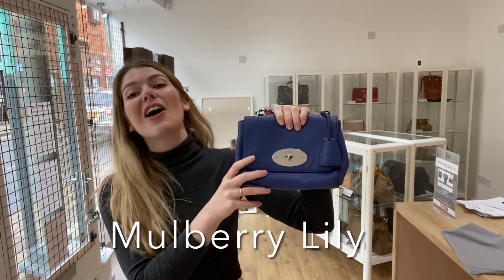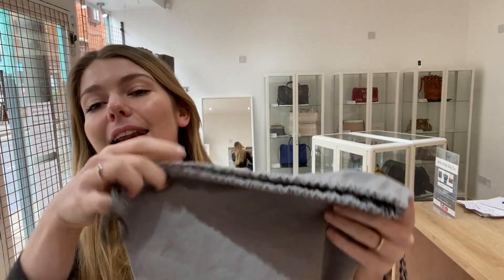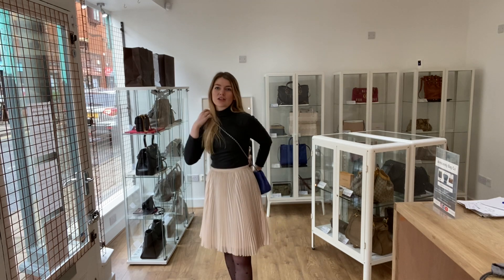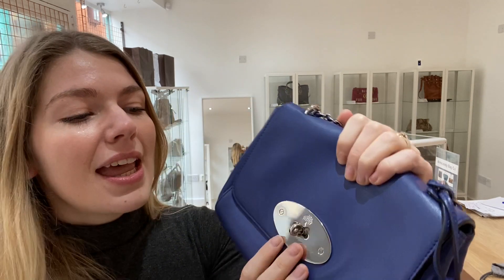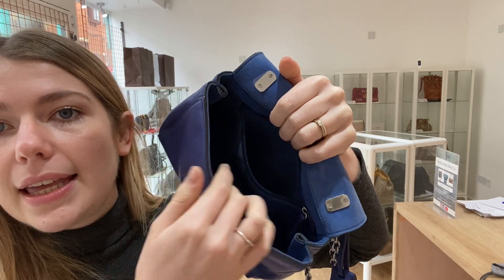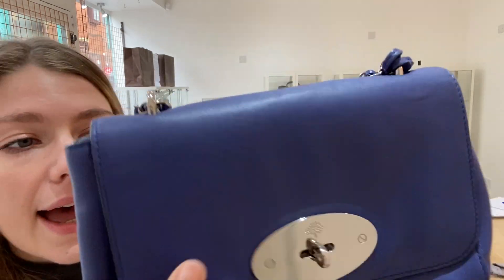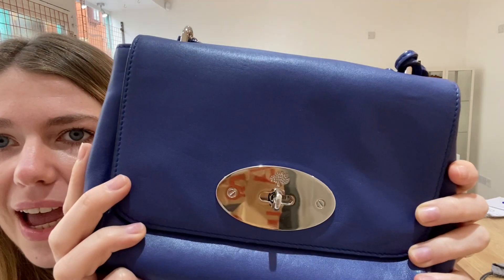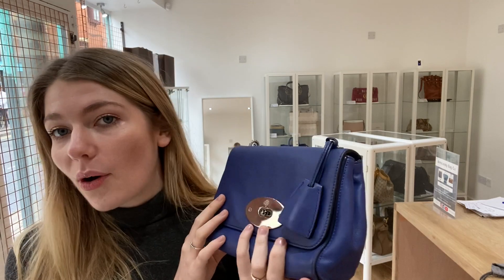Mulberry Lily Bag Review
Video Chapters:
0:00 Intro/Overview
0:30 Included With Bag
1:25 Bag Features
2:20 Condition
3:48 How To Buy/Shop With Us
4:16 Connect To Our Socials/Outro